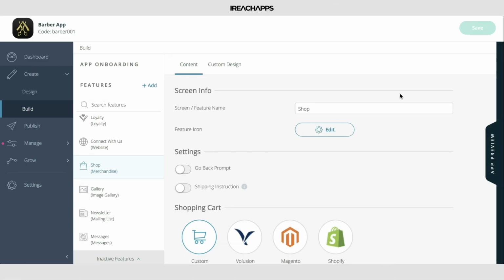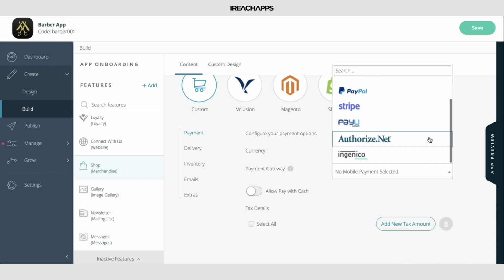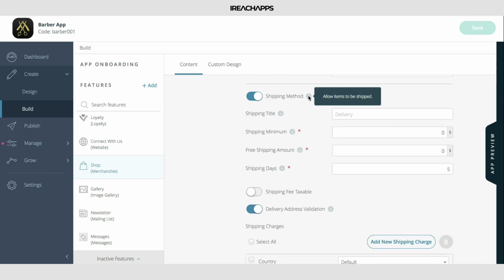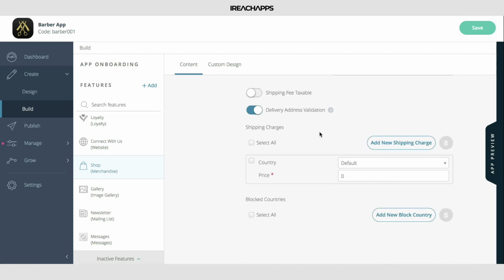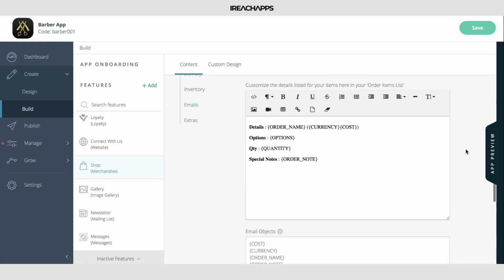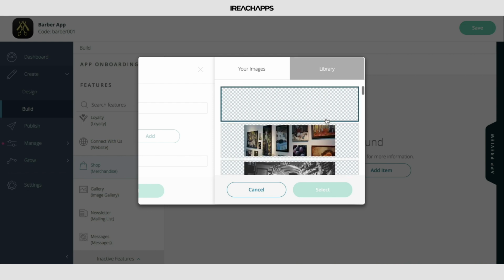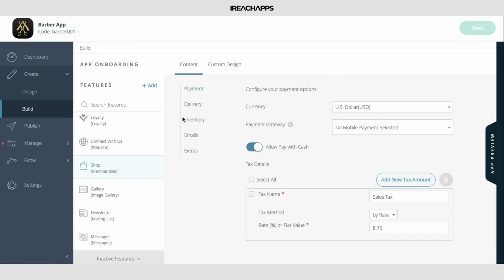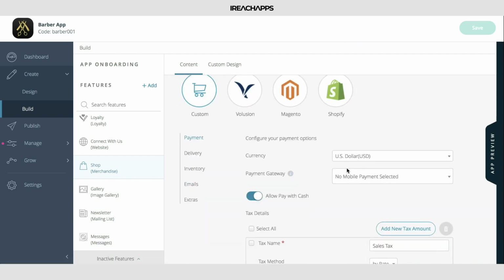Merchandise Feature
The Merchandise feature is a simple way for businesses to start making sales through their app. You can use the Custom option to create your own marketplace, or opt to integrate Magento or Shopify, if you have an existing marketplace on one of the sites.